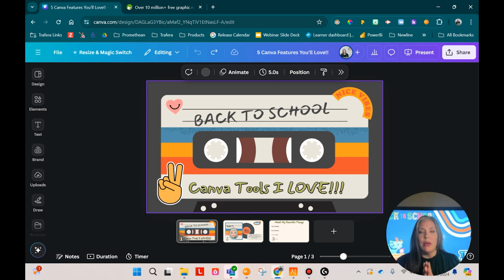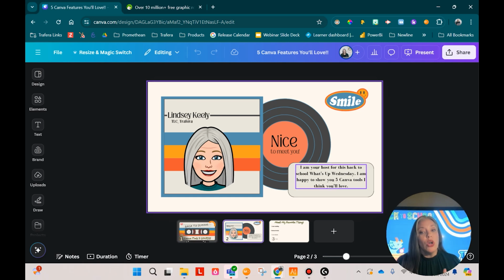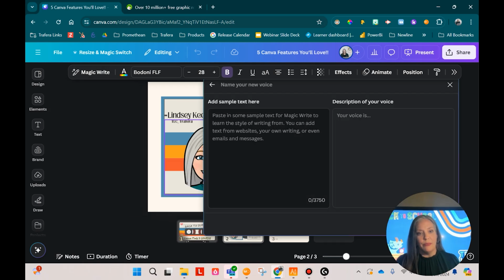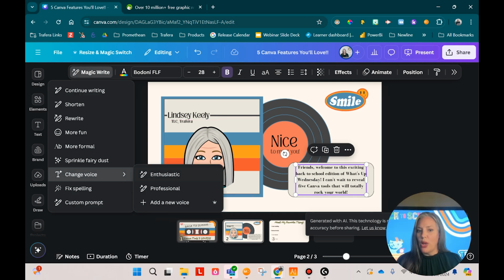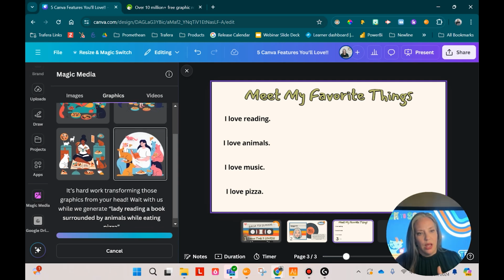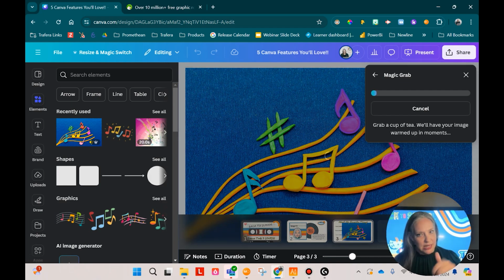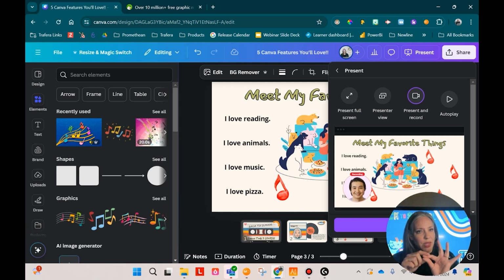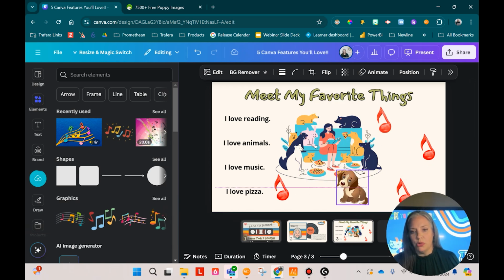Best Canva Features for Teachers - What's Up Wednesday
Curious about how to use Canva's AI features for educators? Get ready for back-to-school with us as we walk you through 5 must-know @canva features that will transform your presentations or lesson plans, and boost classroom engagement! From organizing your designs to creating custom graphics, these tips are game-changers for teachers looking to make an impact.

⭐️ Favorite your designs for quick access
🎥 Record presentations directly in Canva
🎨🤖 Generate unique graphics with AI

🌟 Trafera PD is free to all Trafera customers! 🌟